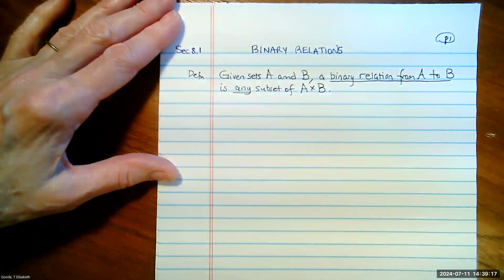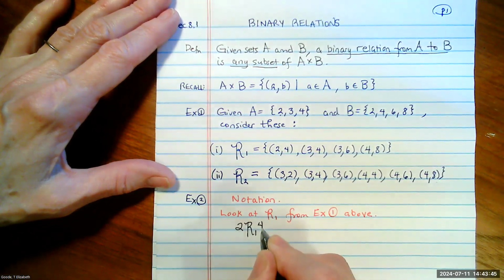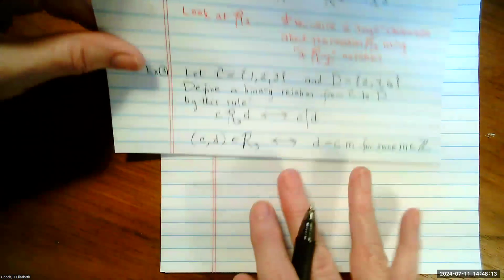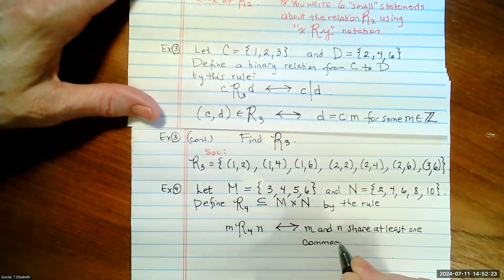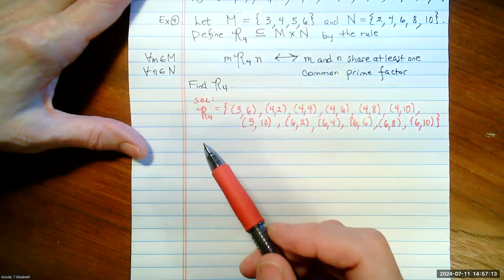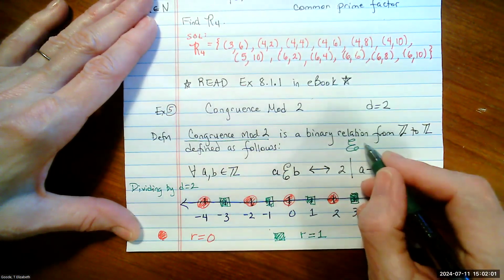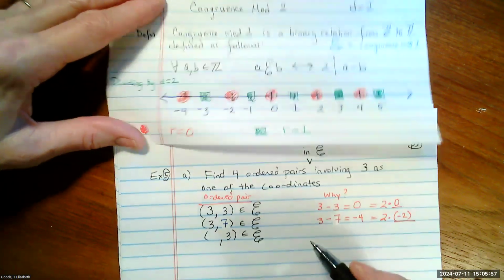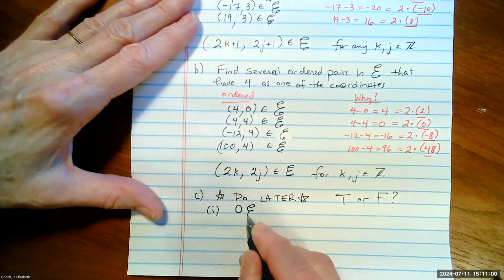Section 8 1 Part 1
Binary relations from A to B